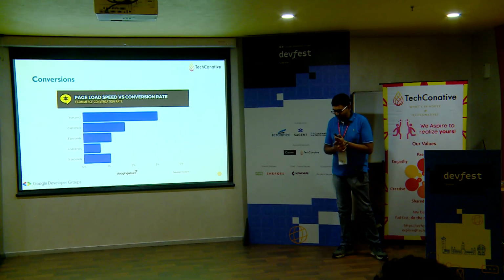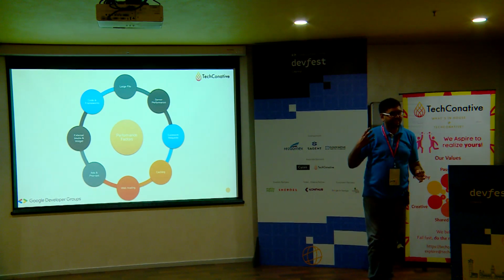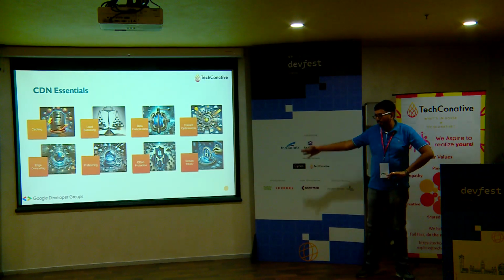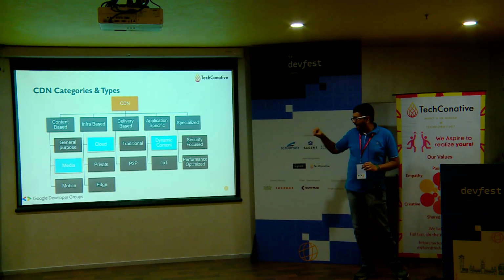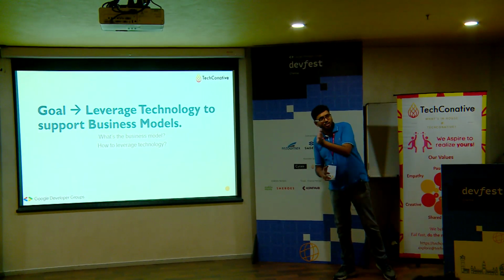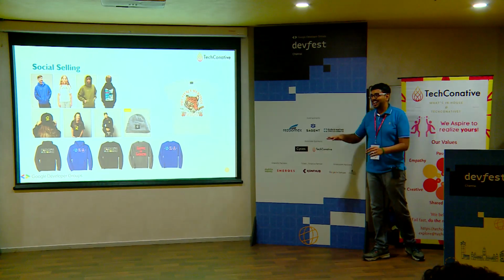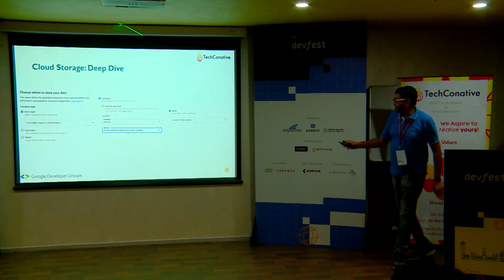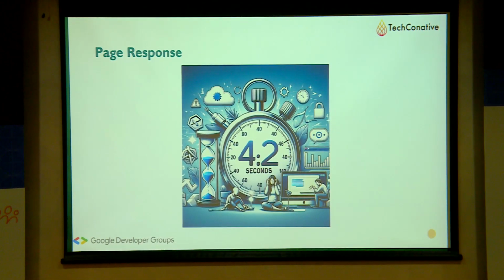DevFest 2023 | Bridging Cloud Storage Buckets & CDNs for Optimized Asset Delivery by Vivek | Day 2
💡Optimised Asset Delivery with Cloud Storage Buckets and CDNs🚀

Join Vivek Dhayalan, Founder of TechConative, for an insightful discussion on transcending loading bars. With 16 years of hands-on experience, Vivek explores the synergy between Cloud Storage Buckets and CDNs, revolutionising asset delivery.🌟

 Discover how to optimise performance and enhance user experience. Watch now!✨